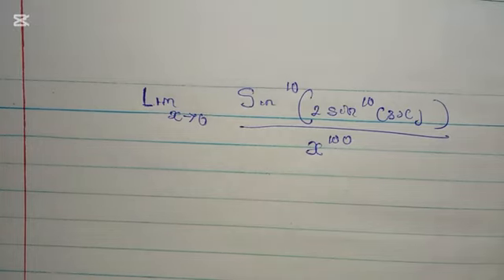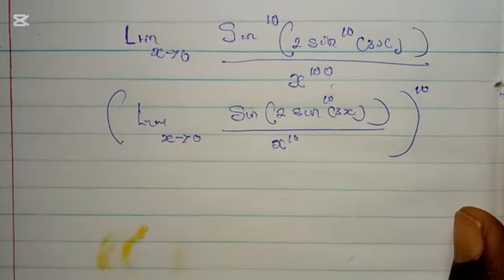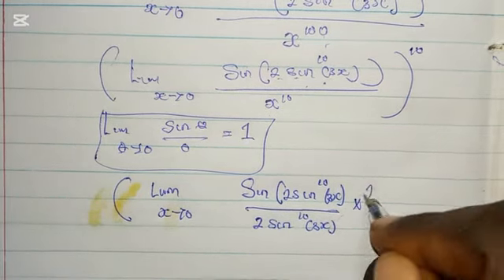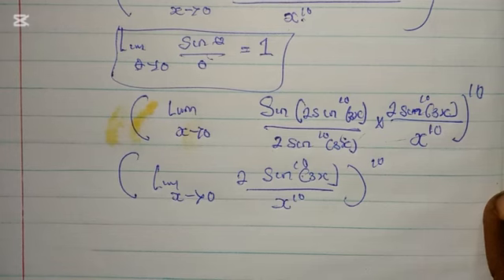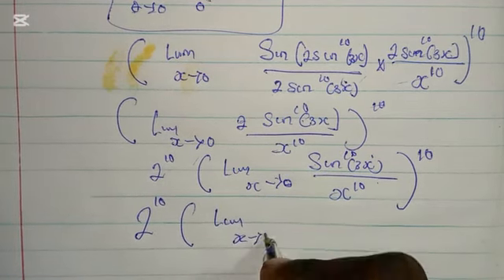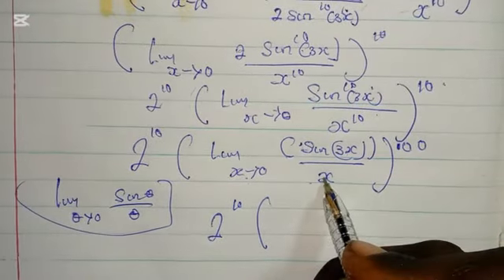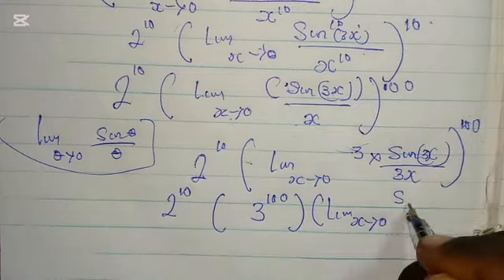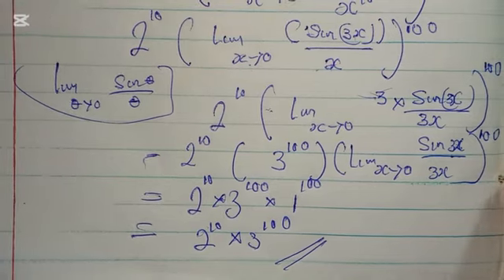Limit problem solved || Calculus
Limit Problem Solved!
Join me as I tackle a challenging limit problem using the fundamental limit rule: lim(x→0) sin(x)/x = 1.

In this video, I'll walk you through step-by-step how to apply this rule to solve the limit problem.

What You'll Learn:
- How to apply the limit rule for sin(x)/x
- Step-by-step solution to the limit problem
- Tips and tricks for solving similar limit problems